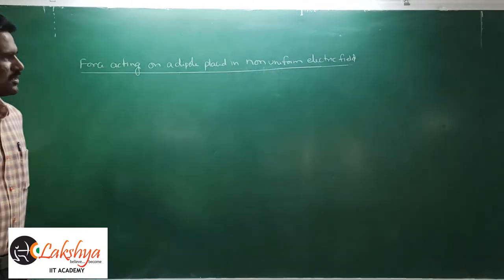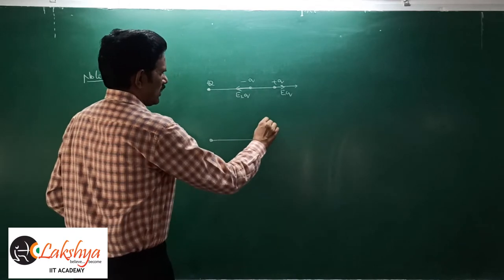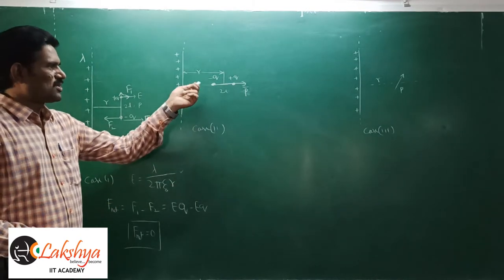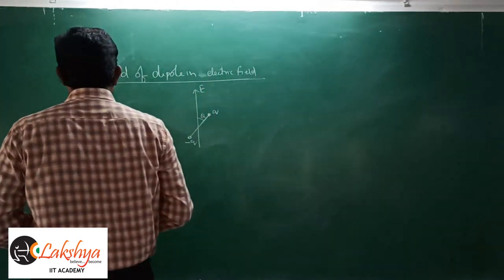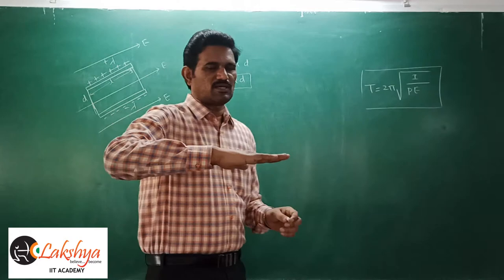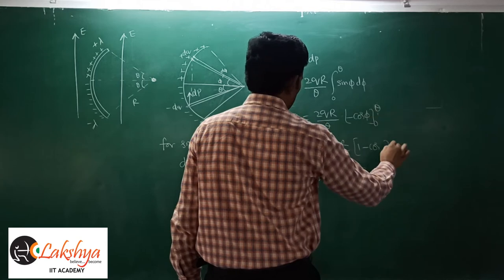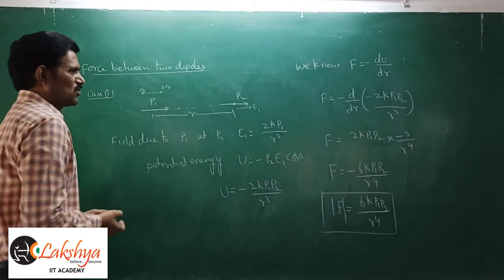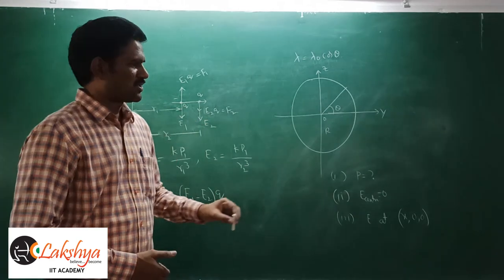ELECTROSTATICS Lecture-23, Force on dipole in non uniform electric field and time period of dipole